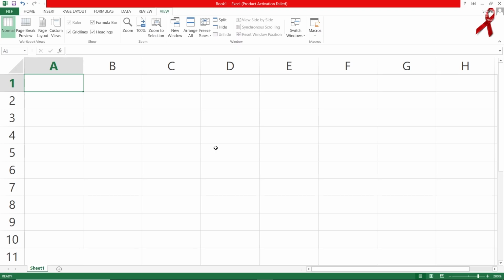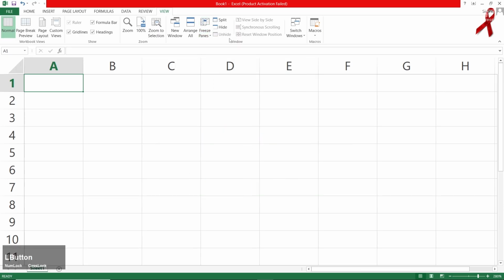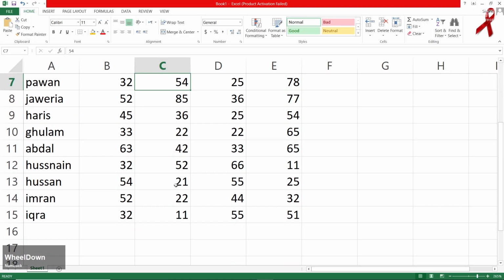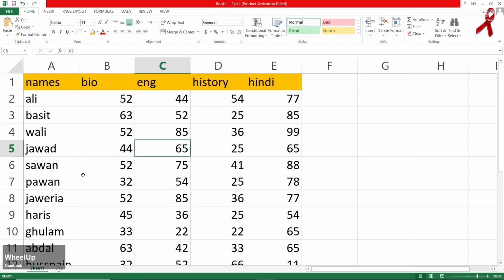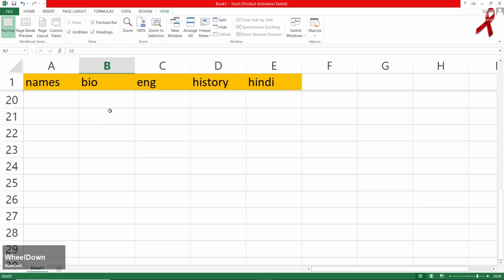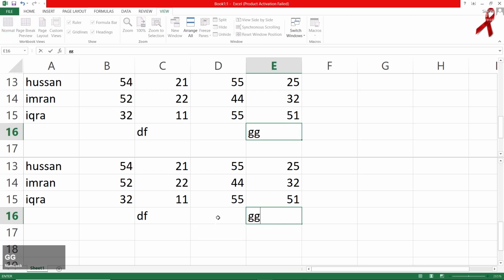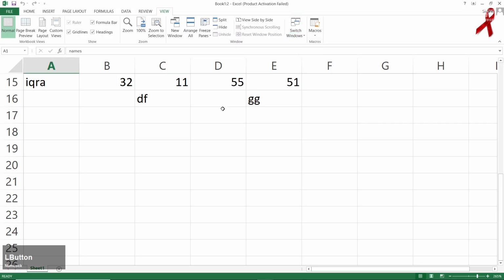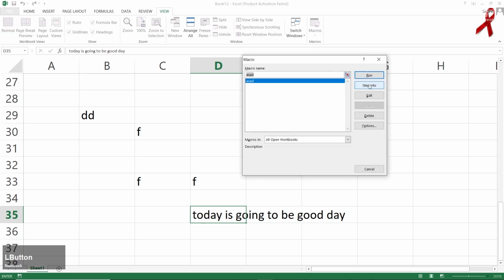freeze panes in excel | freeze rows and columns in excel | class 17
hi there, in this tutorial we are going to learn about, how to freeze rows and columns in excel, that will direct you, freeze multiple rows and columns in excel, by using freeze panes.